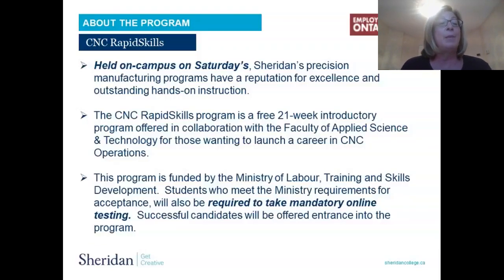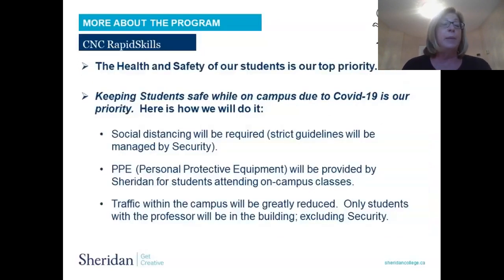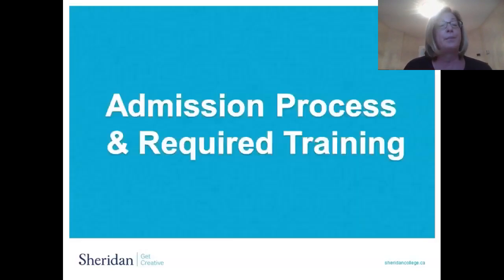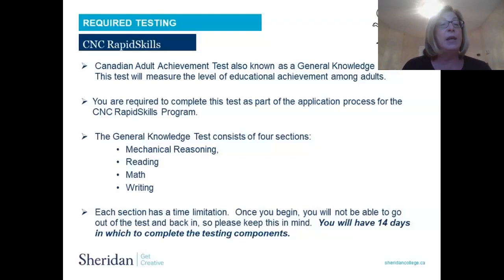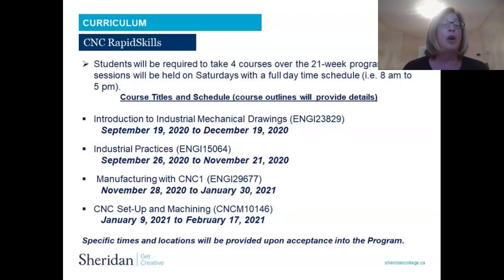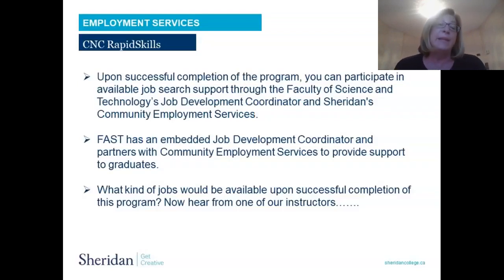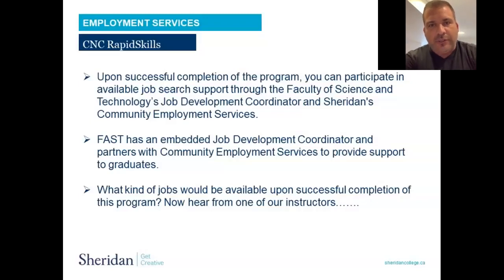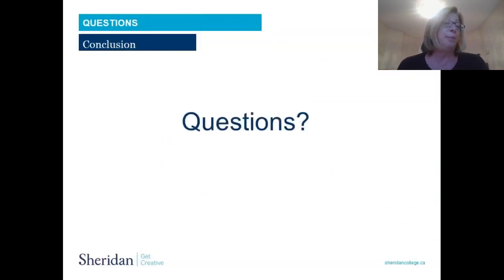Sheridan | CAPS CNC Rapid Skills Information Session - Aug 13, 2020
A live recording of our Information Session to learn more about the Continuing and Professional Studies CNC program at Sheridan College. This session is perfect for those who want to understand the benefits of becoming a Sheridan student.